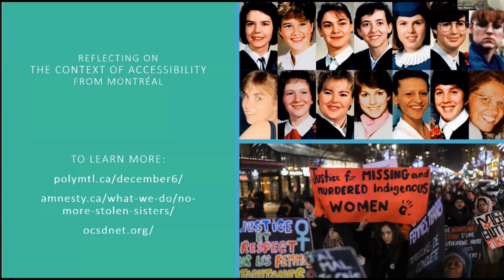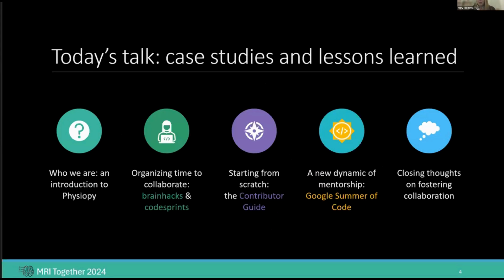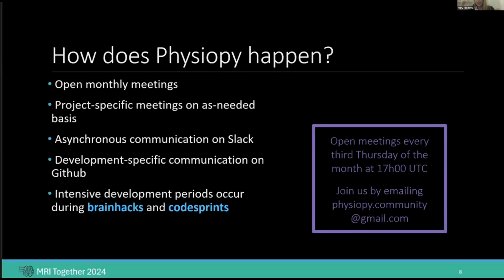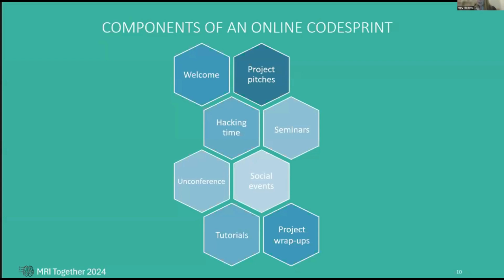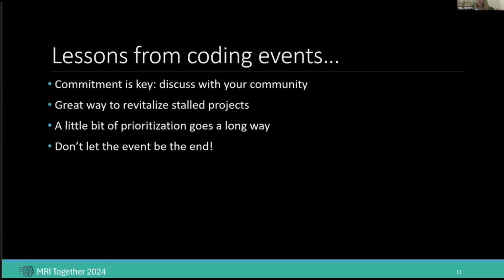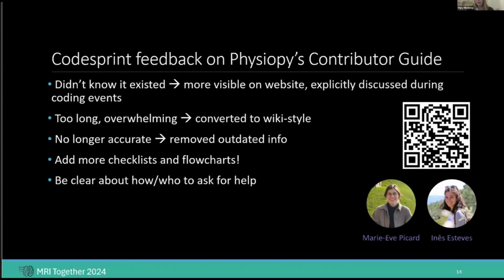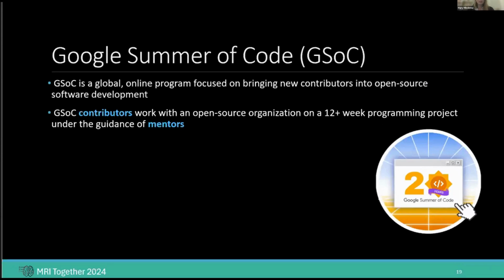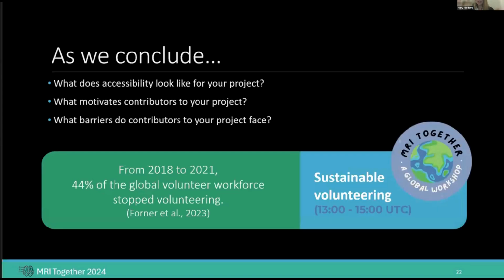MRITogether2024-S10T3: Case studies from Physiopy in making code contribution accessible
Session: Collaborative coding towards more impactful solutions
Talk title: Meeting contributors where they’re at: case studies from Physiopy in making code contribution accessible
Speaker: Mary Miedema